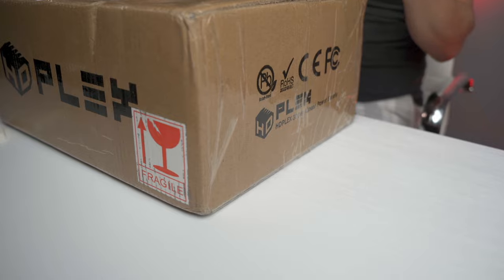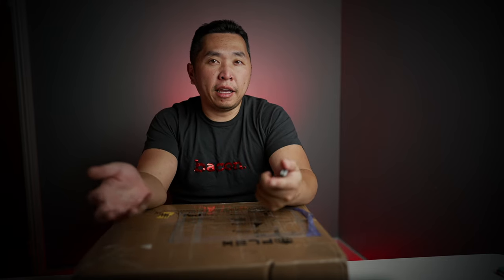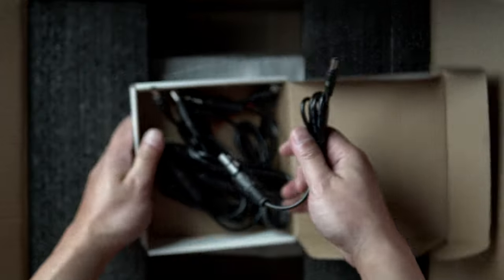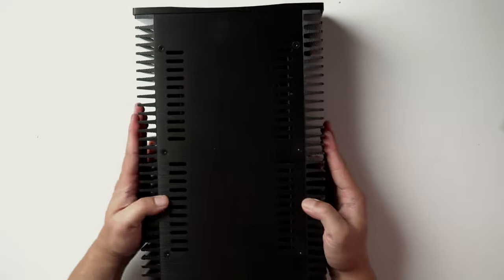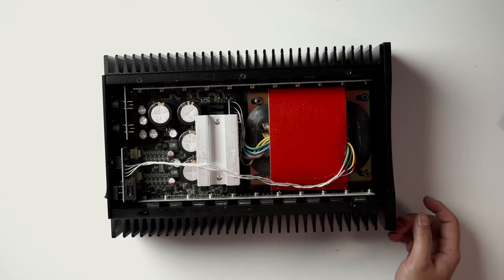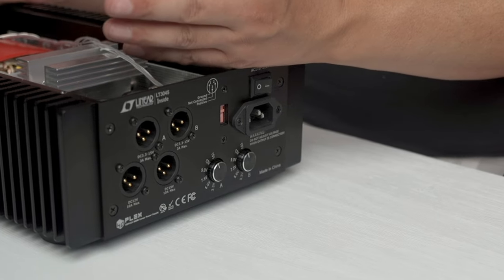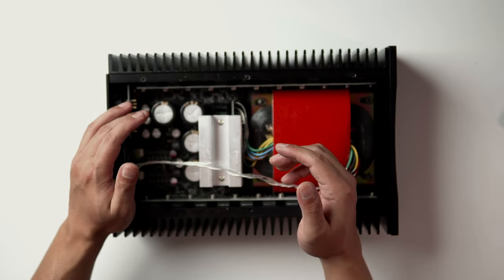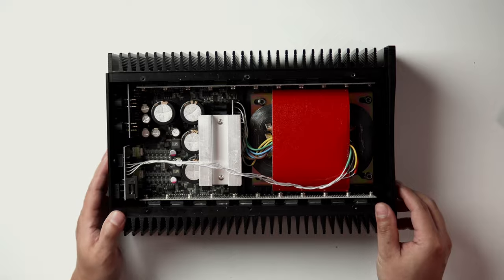HDPLEX 300W Linear Power Supply - An Audiophile's Quick Overview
The HDPLEX 300W linear power supply for audiophiles. At $585, it seems to be a steal for a quad-rail power supply. Especially with two adjustable rails from 3.3V to 15V. Aside from a 300-watt R-core transformer, this power supply has four Hi-End Audio ELNA Super 10000µf Capacitors and 12 Linear Technology LT3045 linear regulators.

--- My Gear ---
DJI Ronin-S
Sony A7S III
Sony A7 III
Sony 24mm F1.4 GM
Sony 16-35mm F4
Sony 55mm 1.8
Sony 85mm 1.8
Sony 90mm 2.8 Macro
Sigma 24-70mm F2.8 Art
Sony A6500
Sony 18-105mm F4
Sigma 30mm F1.4
Azden SMX-30
Rhino ARC II